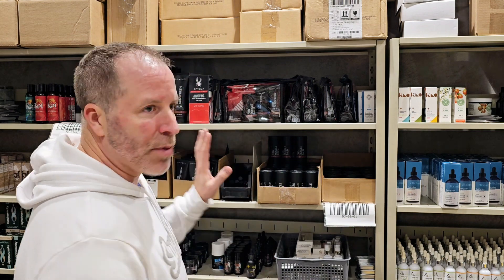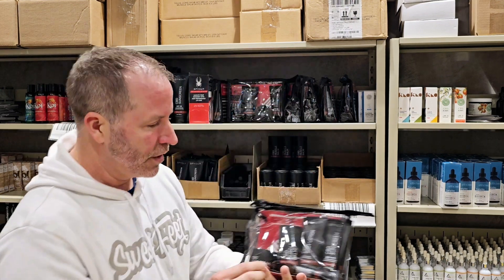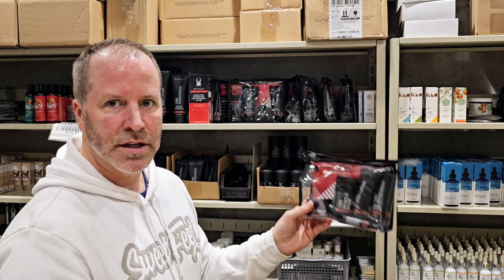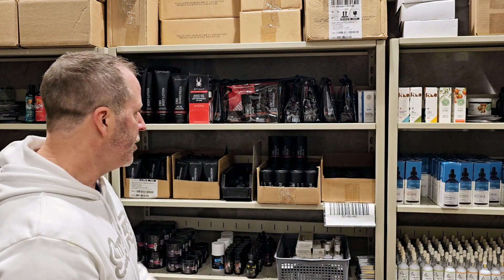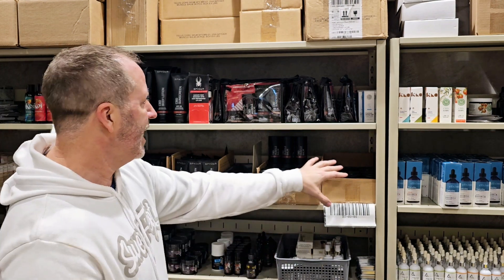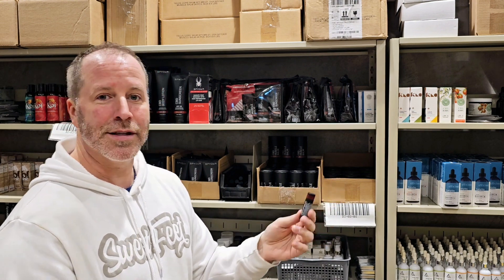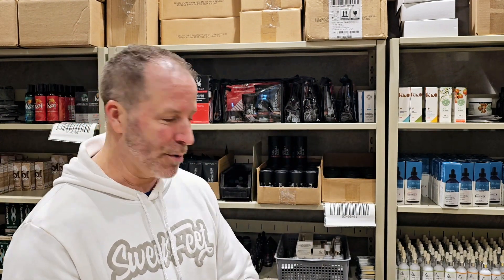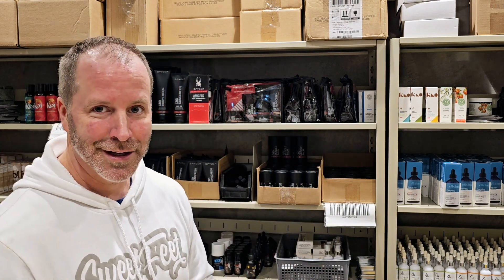Spyder CBD Holiday Sale, and Free Gift with Purchase!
Looking for the perfect gift for the active outdoor lover in your life? Look no further than the Spyder Topical Bundle - HOLIDAY SPECIAL! This CBD gift set and travel kit is packed with our most potent CBD essentials, all in travel-friendly sizes.

Retailing at $138, but now available for the amazing price of just $59, this bundle is not to be missed. And to sweeten the deal, we are offering FREE expedited shipping!

Inside the kit, you'll find everything you need to elevate your recovery and protect your skin on-the-go. From a muscle balm to soothe sore muscles, to a face cream and lip balm for moisturized skin, this bundle has it all. Plus, with a travel-sized sunscreen and body lotion, you'll be prepared for any adventure.

Each item in the bundle is TSA-friendly, making it convenient to bring along wherever life takes you. And with a total of 2195mg of CBD, you can trust in the quality and potency of our products.

Don't miss out on this incredible deal. Shop the Spyder Topical Bundle - HOLIDAY SPECIAL today and give the gift of wellness and skincare this holiday season. Visit cbdemporium.com to purchase now.

P.S. If you purchase any Spyder CBD purchase you get a free lip balm with every item!